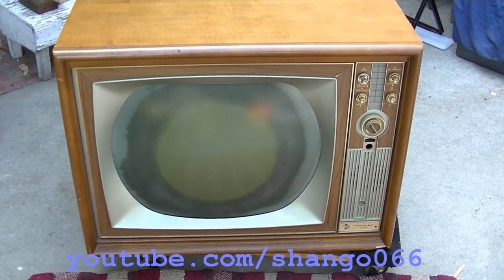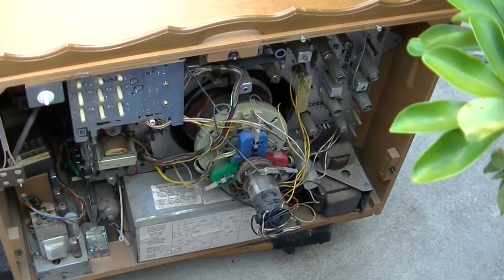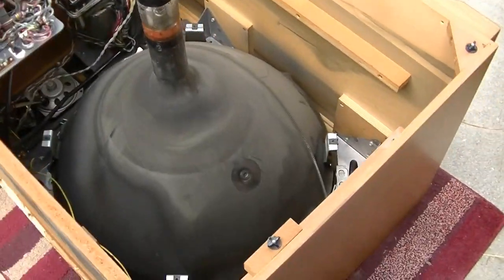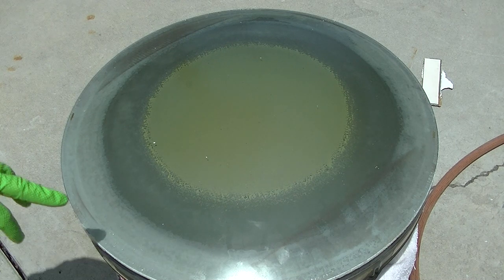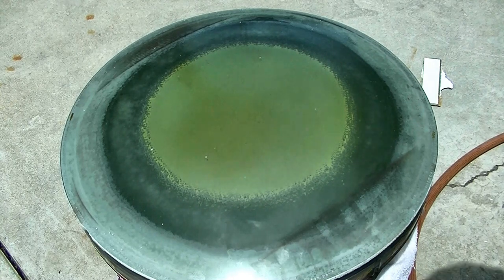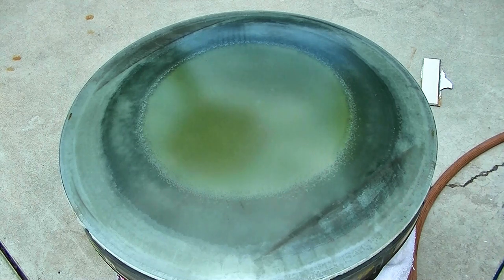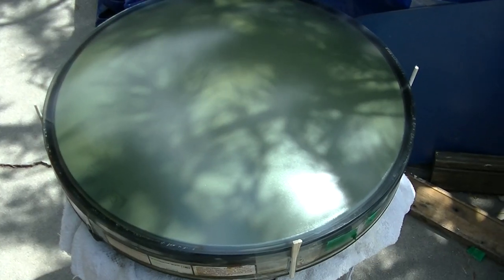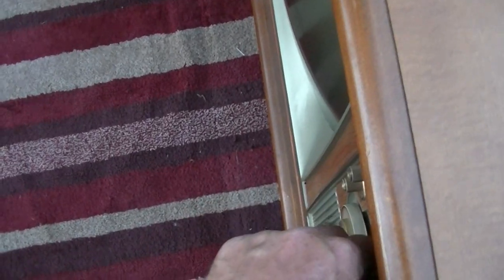Round CRT Cataract Removal RCA Style Tube Packard Bell Roundie Television PT3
Vintage CRT safety glass removal and servicing

Bitcoin: 3J4NogSNCD2v9PDvtm4u6rkypquJkuUojY
Dogecoin: DTCsehg5nRAp2weTmvJWZLAqQNsyR3ABpq
Litecoin: MAyswUJo6PrvDNBfJXJs7USx31DJyqxuQf
Ethereum: 0x7D8337eB7E450afcc9788efC76371eF88808E552